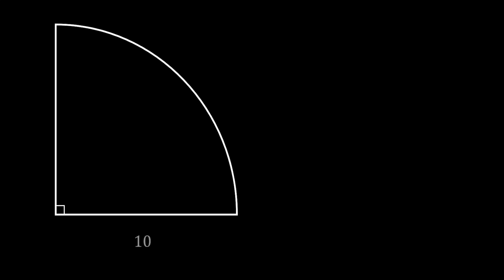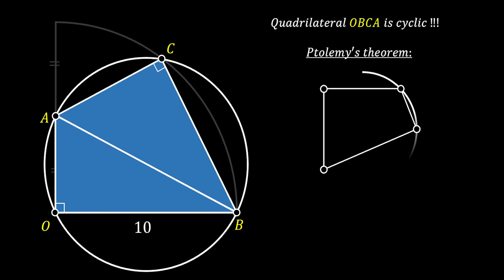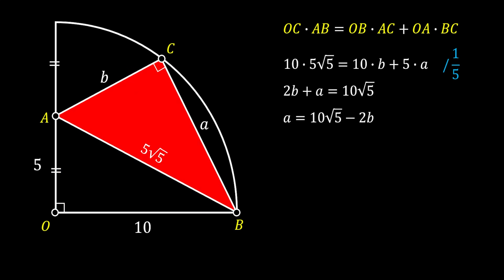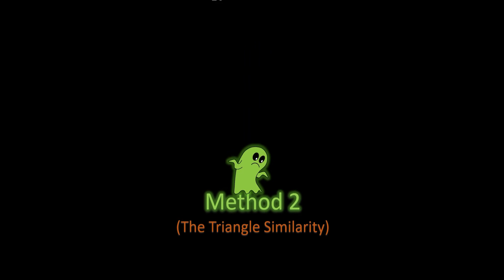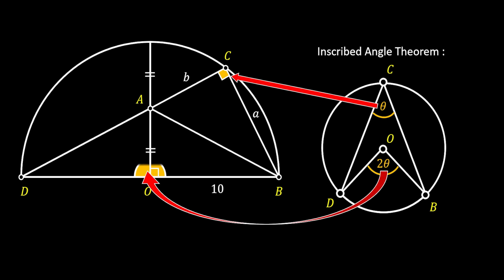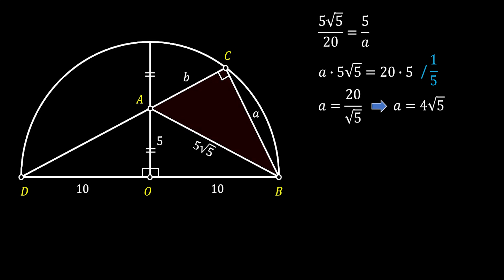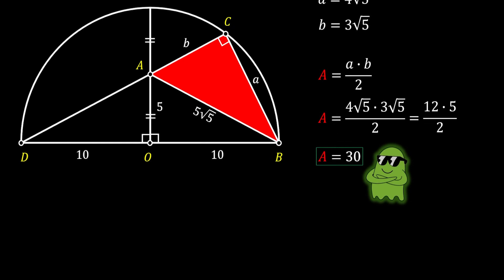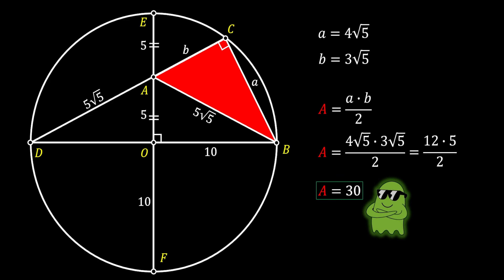Can YOU Find the Area of This Inscribed RED Right Triangle?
🧩 In this exciting geometry challenge, we explore a fascinating problem involving an inscribed right triangle within a quarter circle. Given a side length of 10, can you determine the area of the red triangle?

🤔 At first glance, it may seem simple, but this puzzle requires a clever approach using geometric properties.

🎥 Chapters:
0:00   Presenting the Puzzle
0:55   Method 1: Ptolemy's Theorem
7:04   Method 2: The Triangle Similarity
11:54   Method 2: Ptolemy's Theorem

🎯 Put your math skills to the test and see if you can solve it before the solution is revealed!

📺 Watch till the end for a step-by-step explanation and don’t forget to share your answer in the comments.